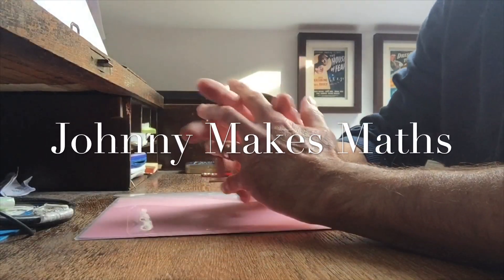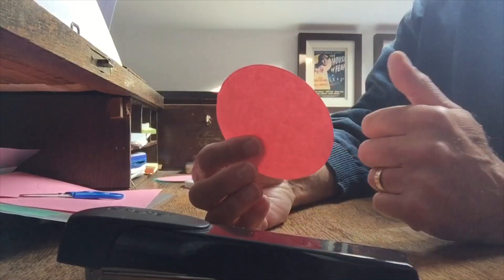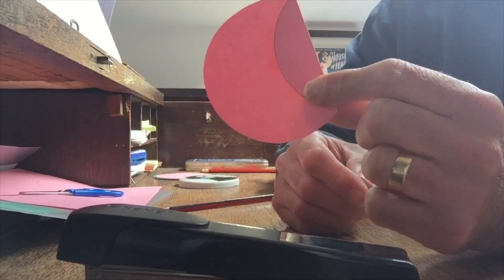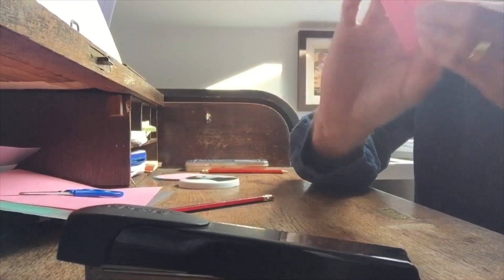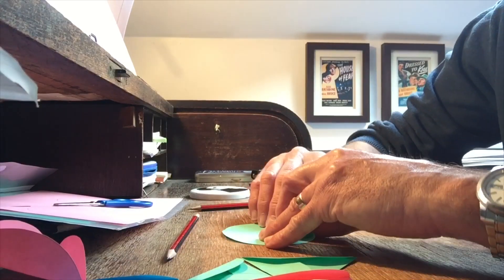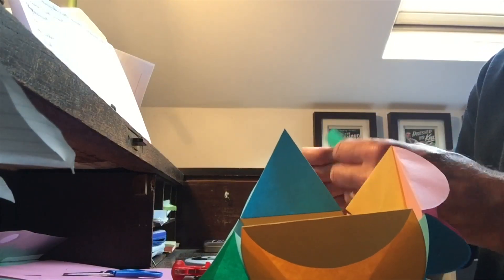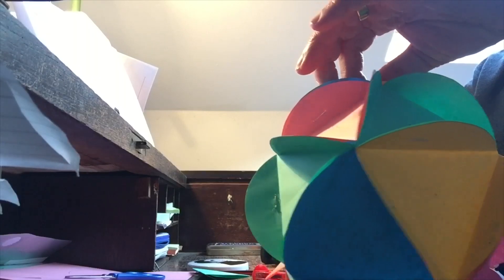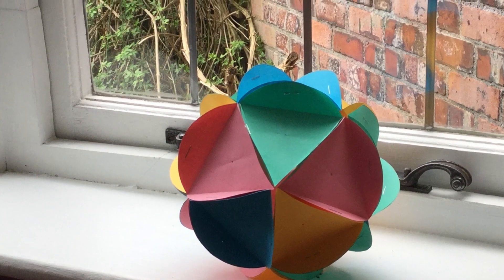Episode 1 - Icosahedron with a twist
I hope I have inspired you to make your own thing of beauty. I'd love to see your icosahedron attempts on my facebook post